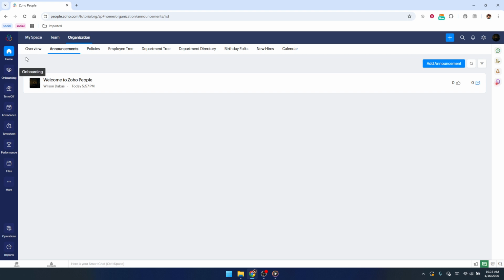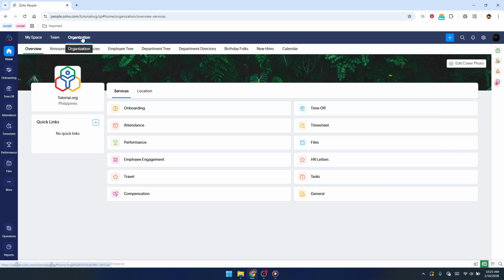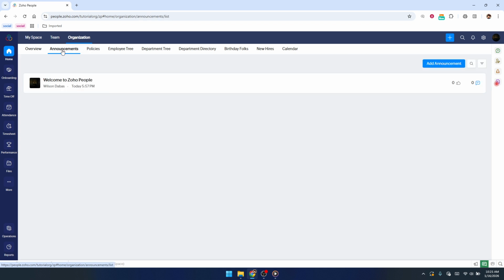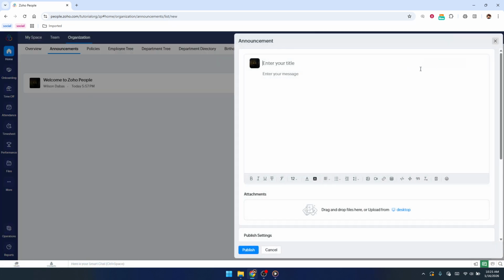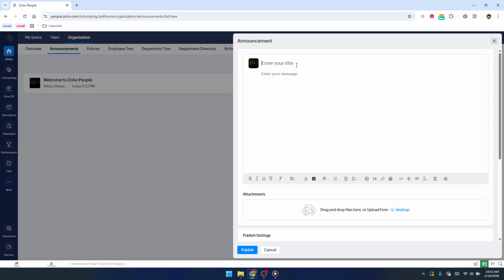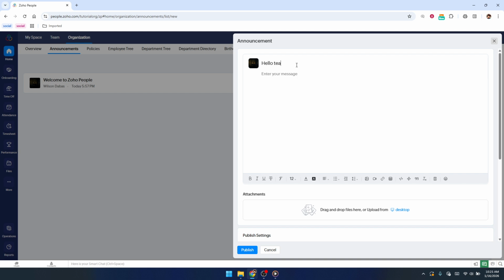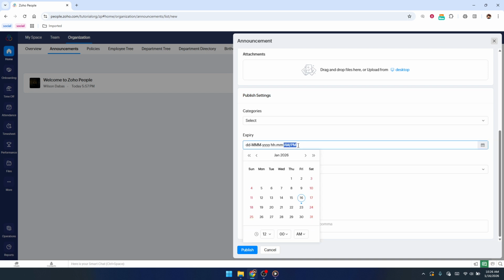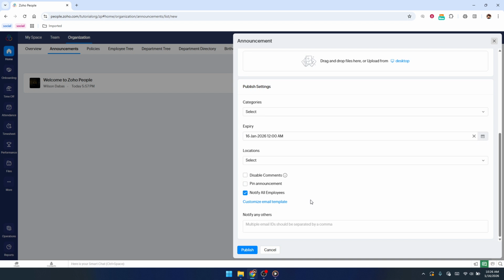How To Send Email To Multiple People In Zoho [2026 Guide]